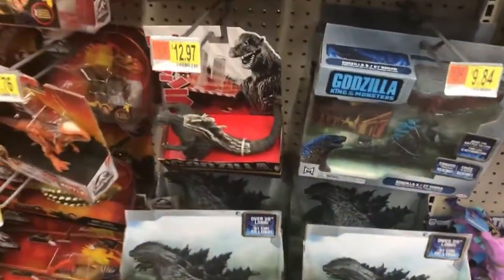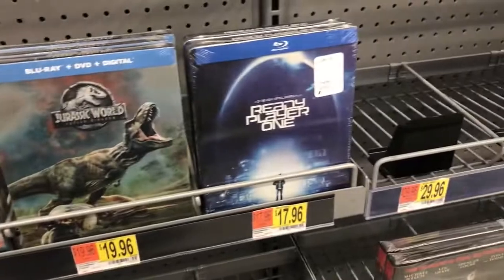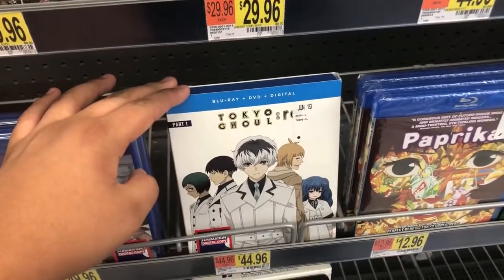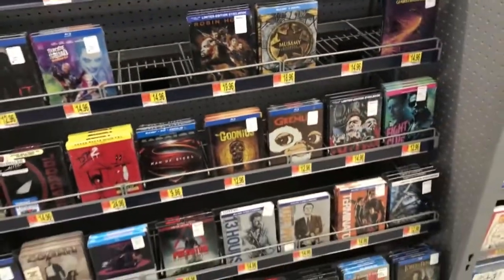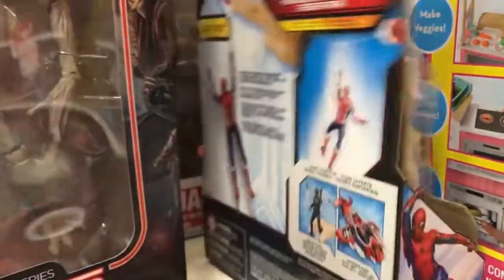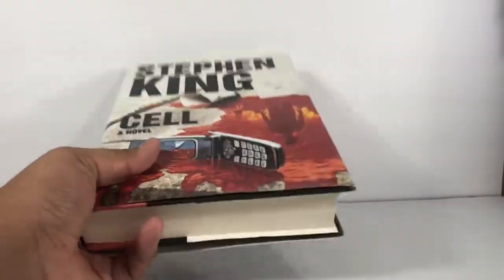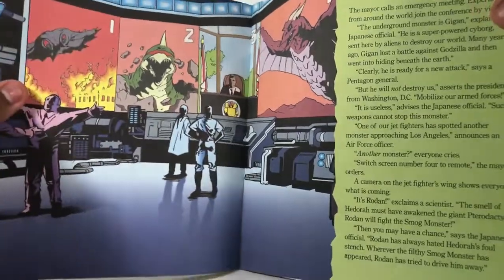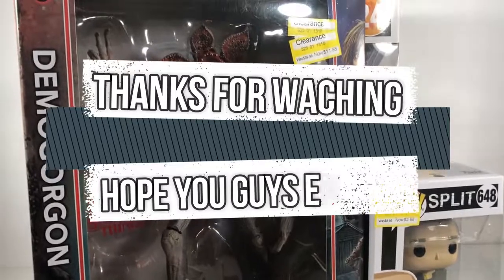Target Clearance Funko Pop/Stranger things!